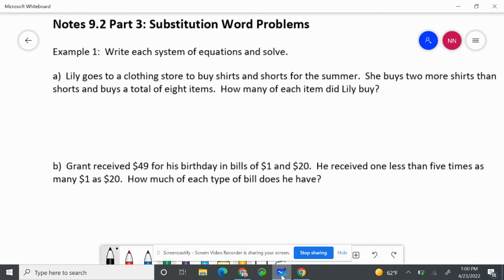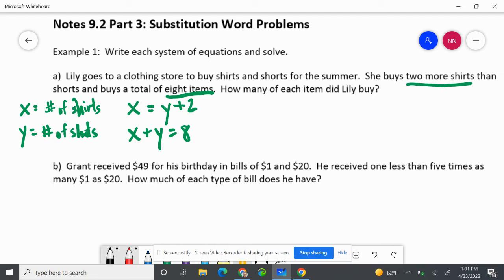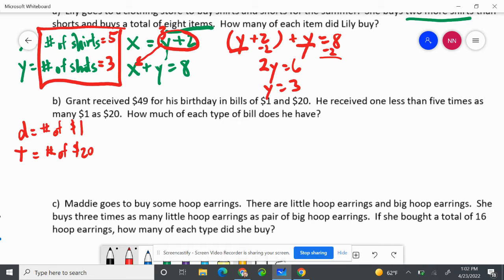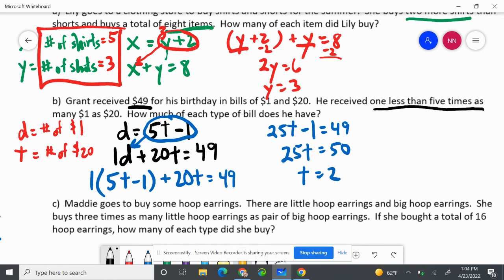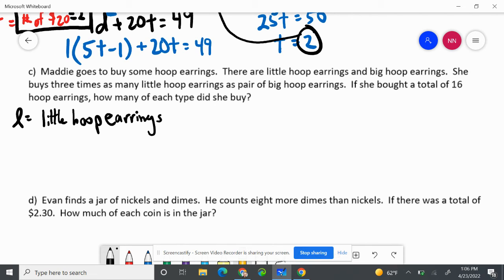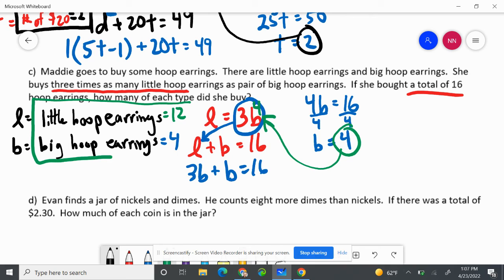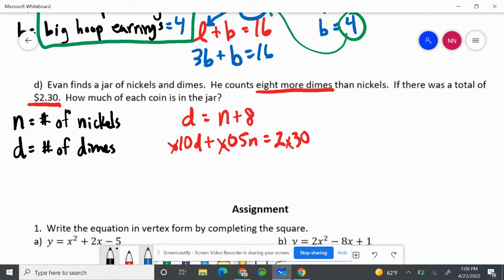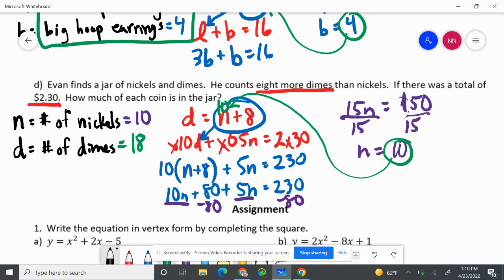A1 Notes 9.2 Part 3